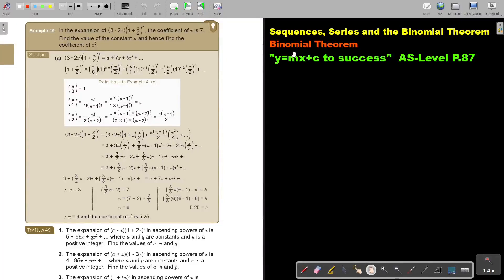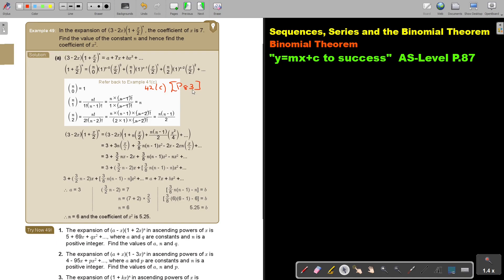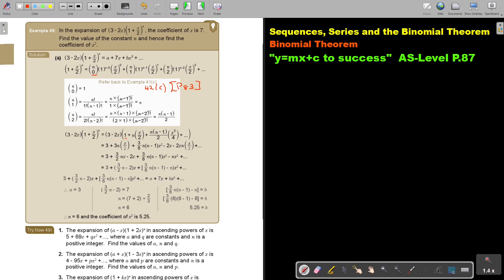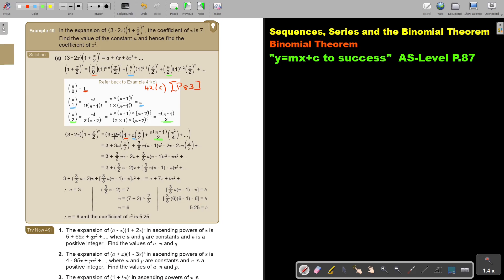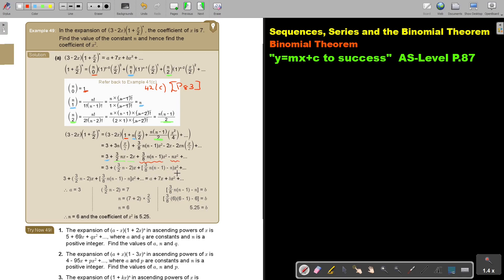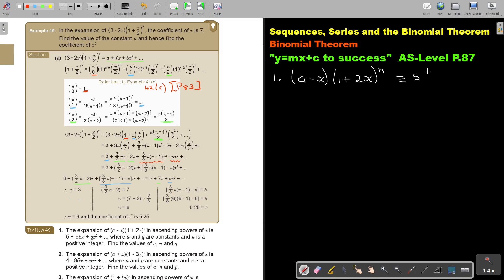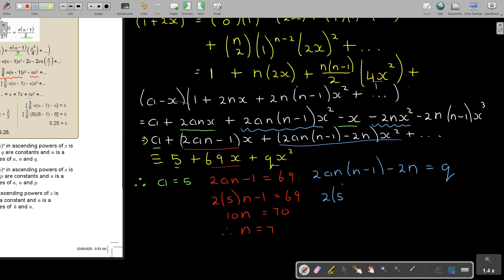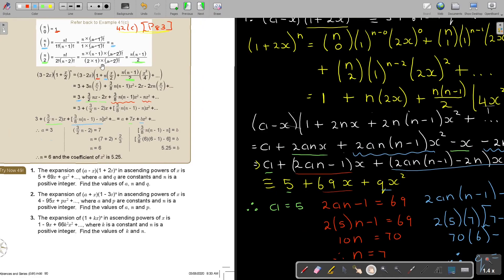2 49 Binomial Theorem Part 8